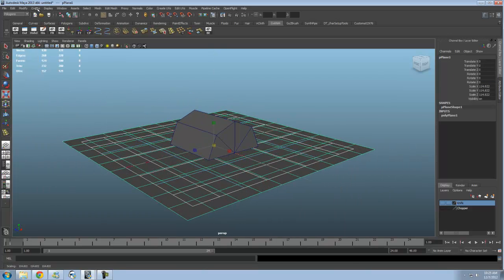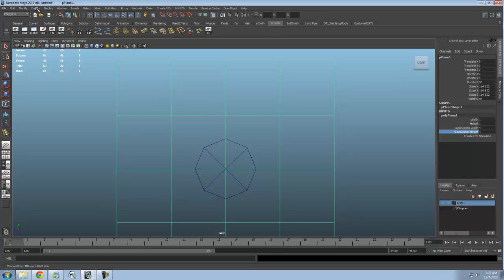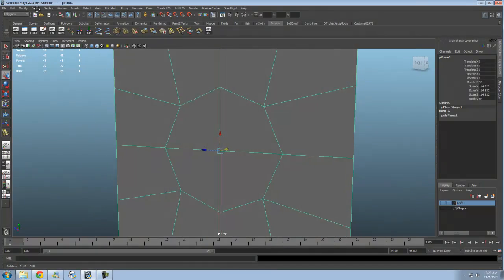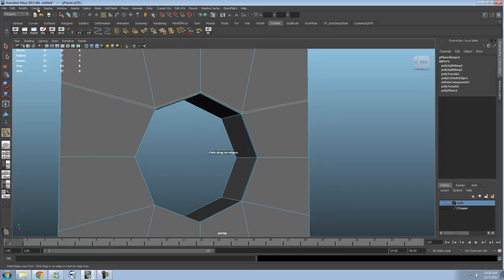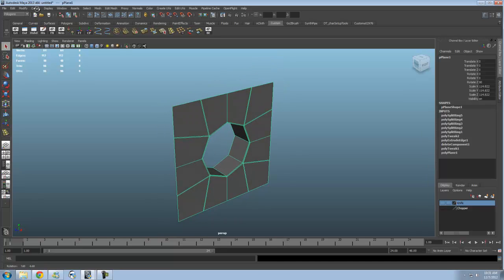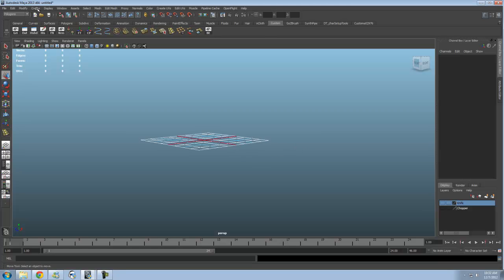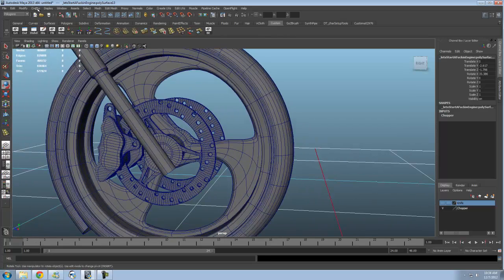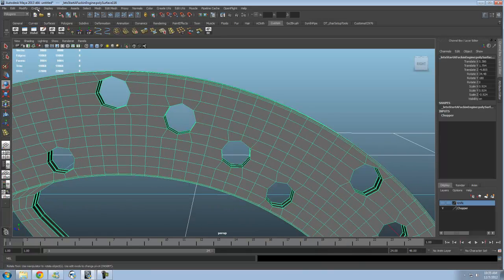How to make a hole/circle in Maya 2013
It's been a long time since I've done a tutorial, but have since decided that I should put more out due to this new motivation tossed my way.  Here, I show how to put a circle/hole in an object, without using boleans.

I apologize in advance, for some reason, the cursor only shows for the first few min, then disappears.  Hopefully the video explains enough to explain everything fully.  Again, I apologize and will record better next time.  :)